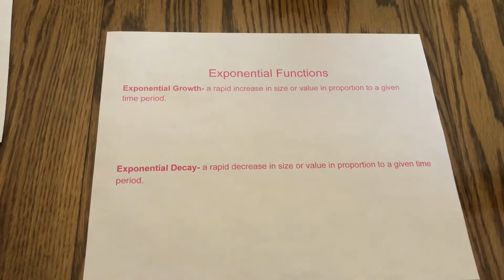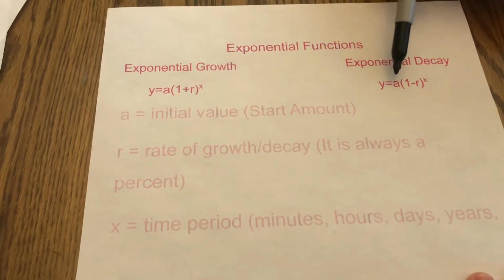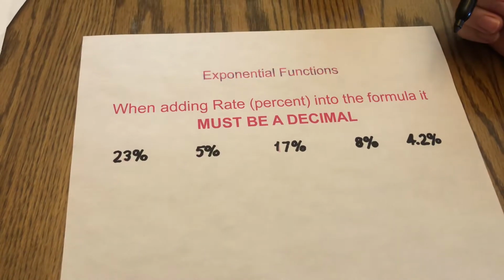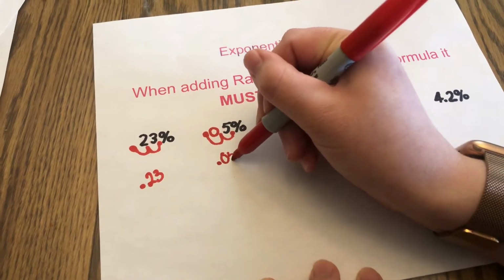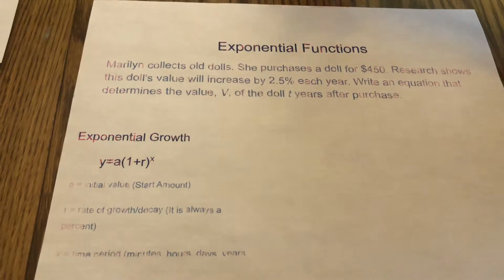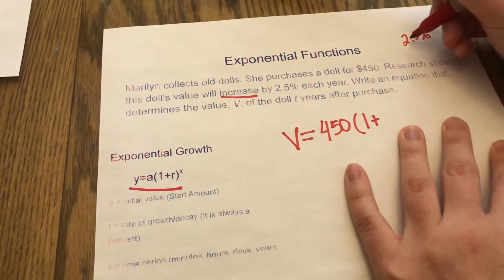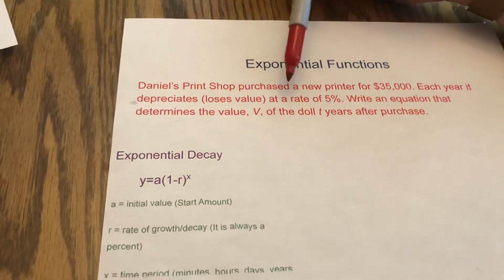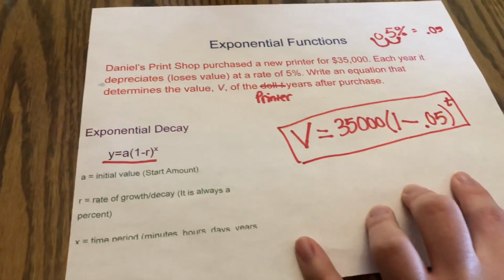Intro to Exponential Functions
An introduction to exponential growth and decay functions